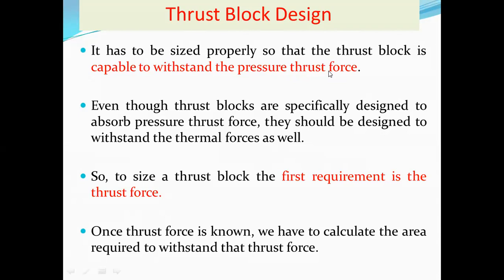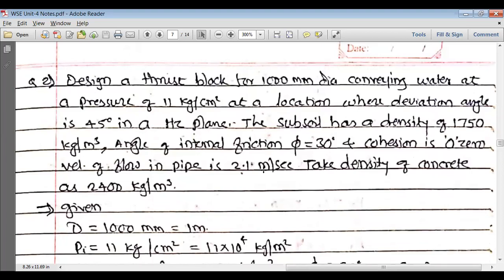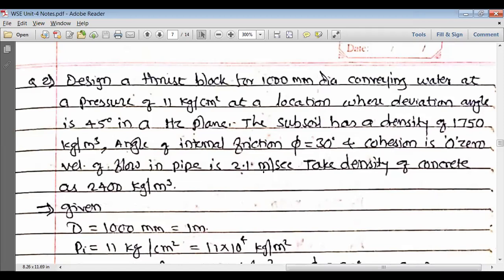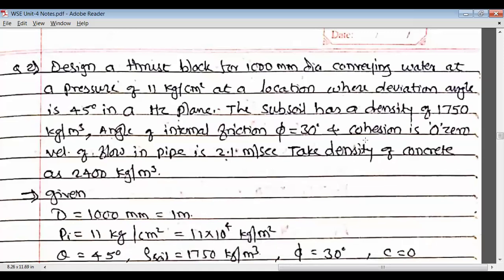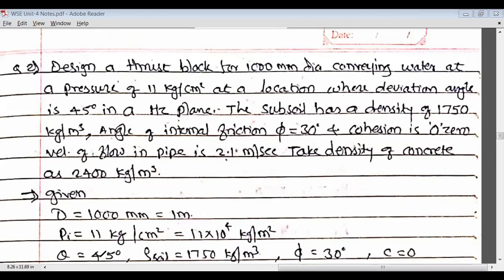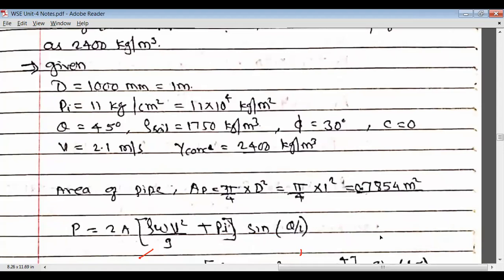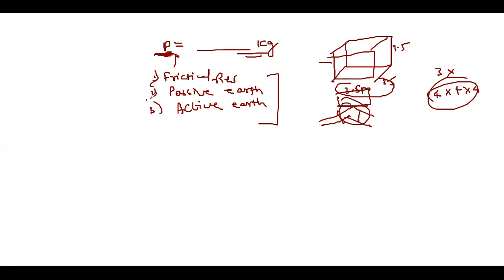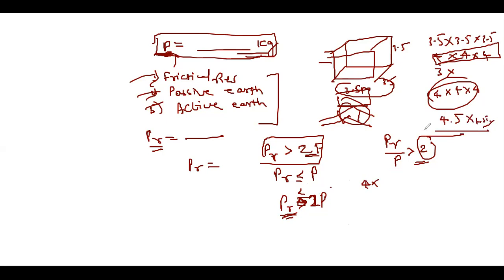Lecture 19 Video 01